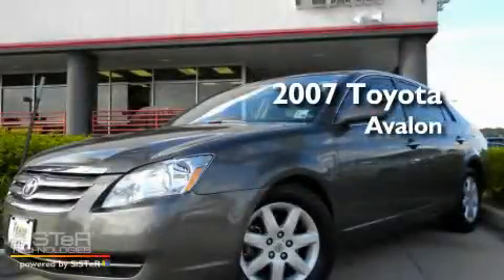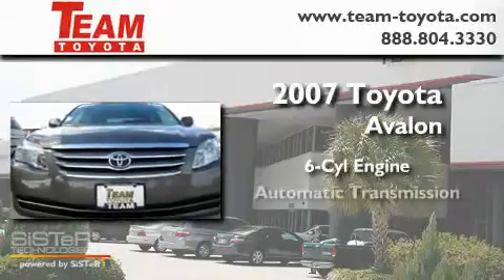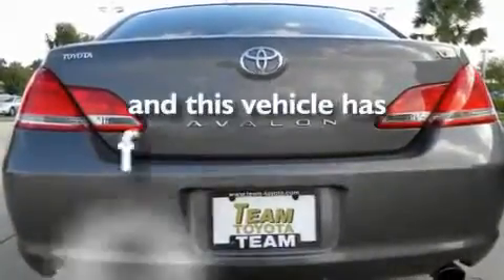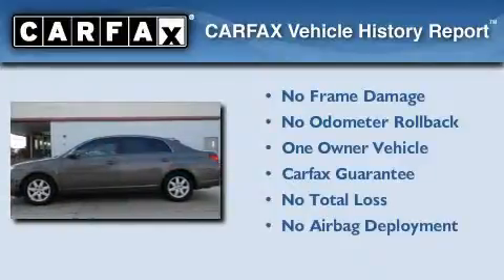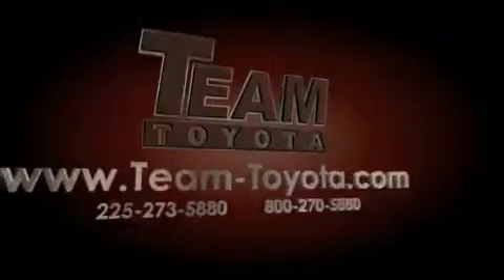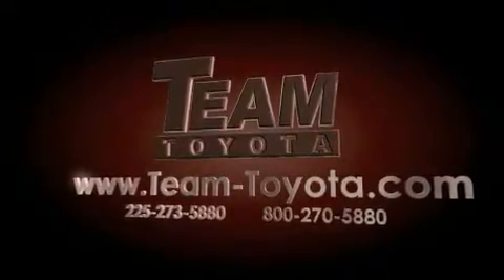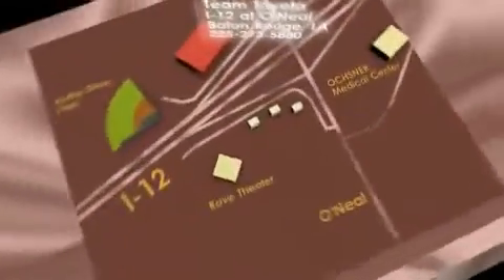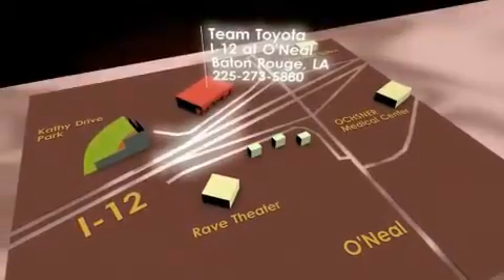Used 2007 Toyota Avalon Denham Springs LA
Year: 2007
 Make: Toyota
 Model: Avalon
 Engine: 6 Cyl.
 Trans.: automatic
 Exterior: Phantom Gray Pearl
 Miles: 62,169
 Interior: Gray
 Stock:

 Used 2007 Toyota Avalon Baton Rouge LA